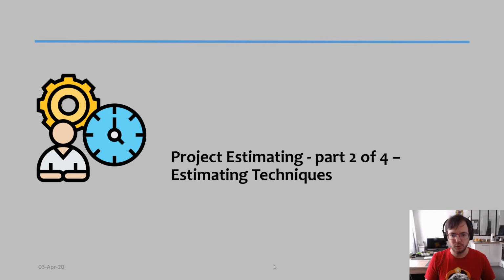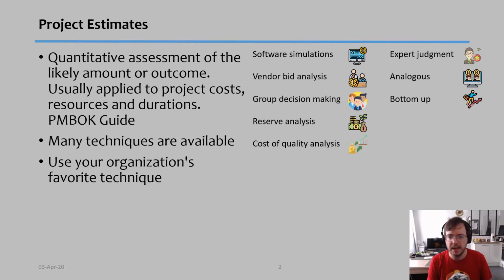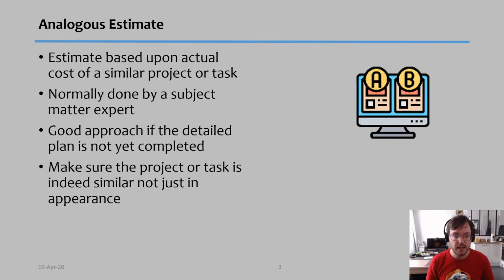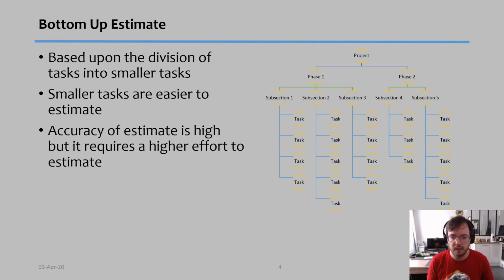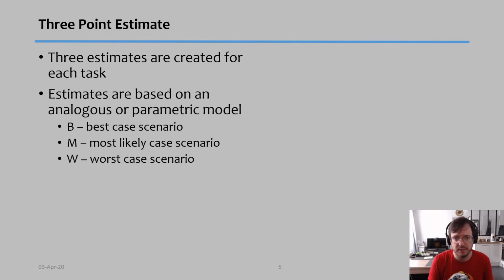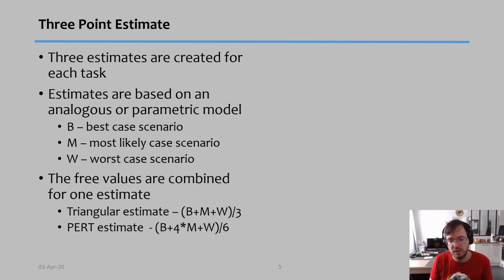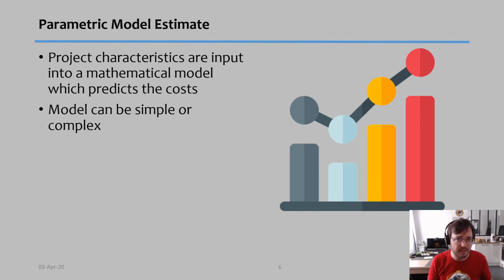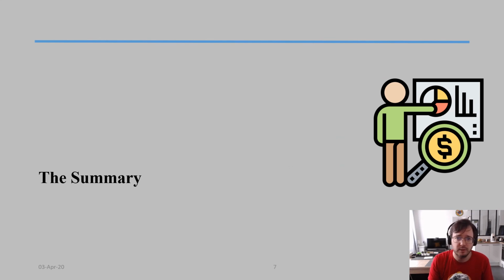Project Estimating - part 2 of 4 – Estimating Techniques